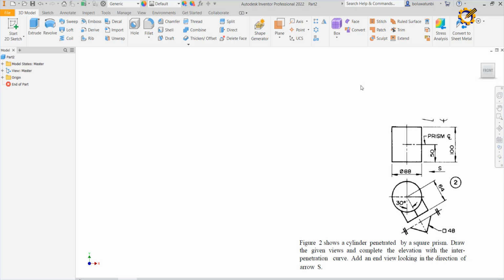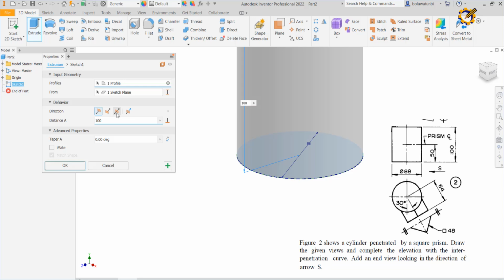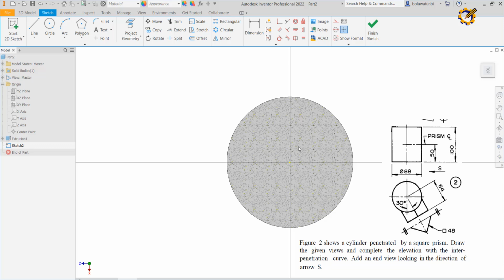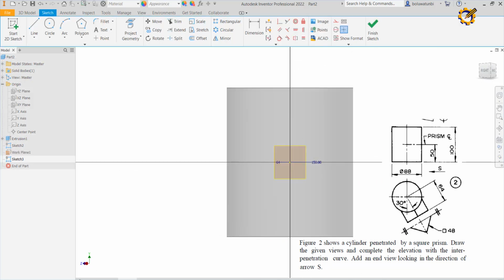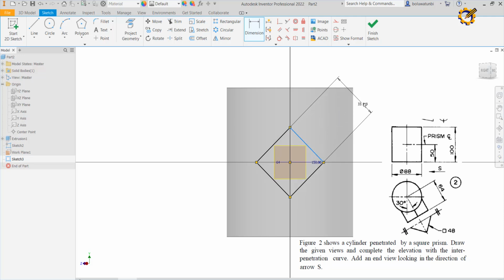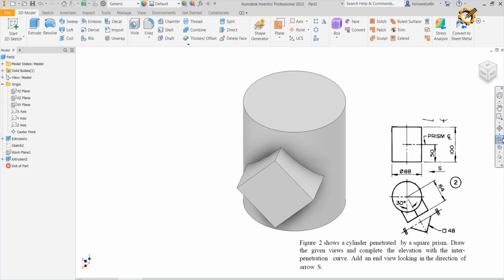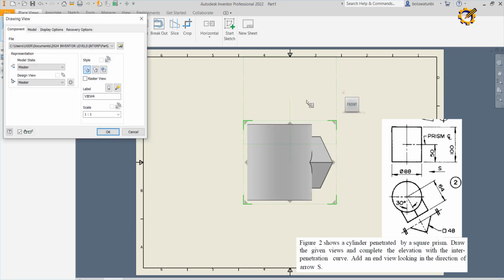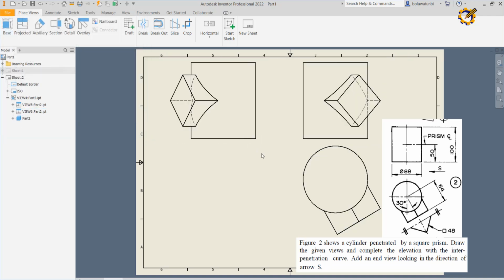INTERPENETRATION OF CYLINDER AND PRISM 2 IN | Autodesk Inventor